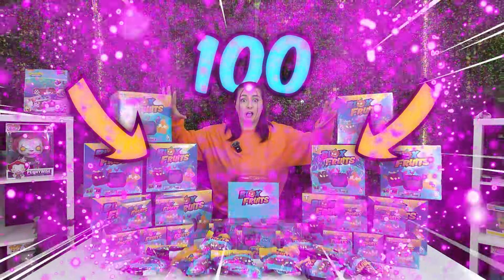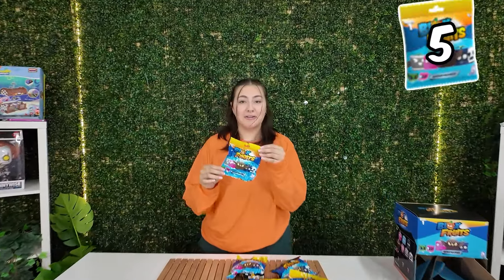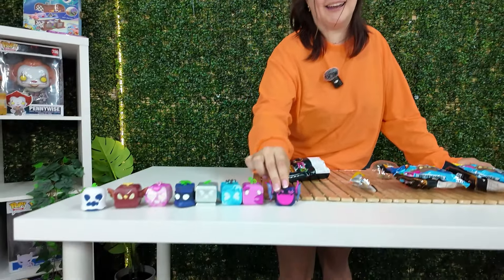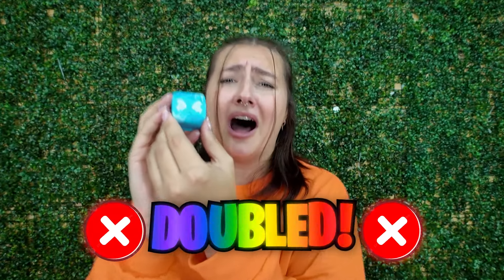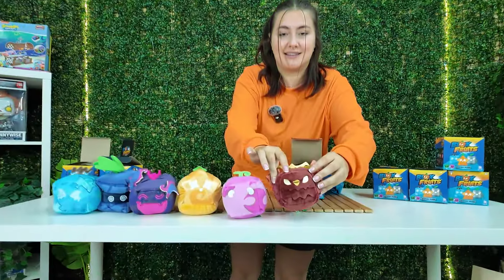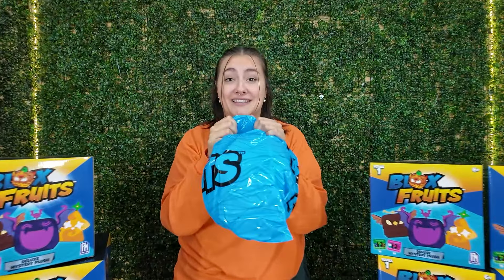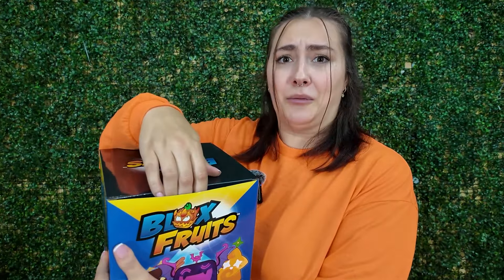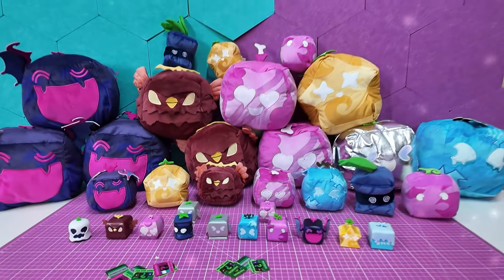Unboxing The New BLOX FRUIT PLUSHIES *FREE CODES*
In Todays video were unboxing 100 mystery blox fruits in hope that we can find the whole collection!

did you get a DLC?👀

♡ Shaunisquad ♡